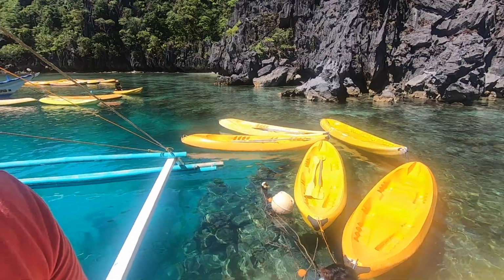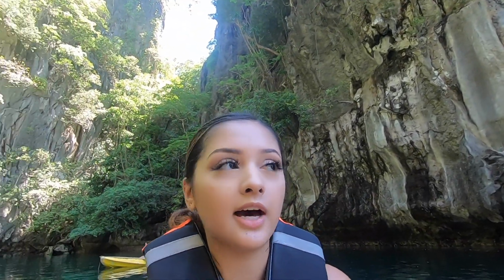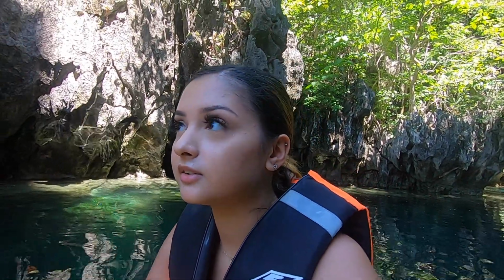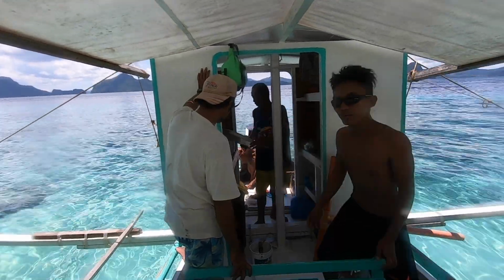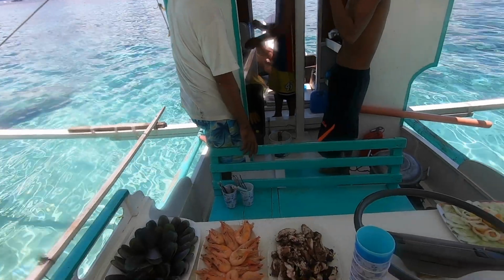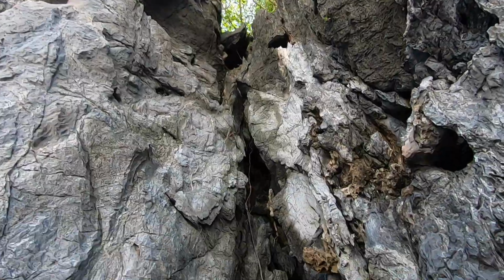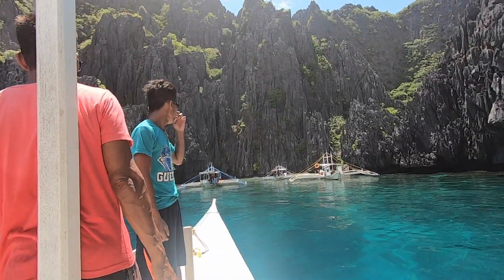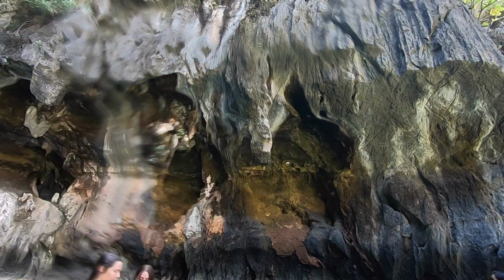Finding Nemo in the Philippines ! | El Nido Day 2